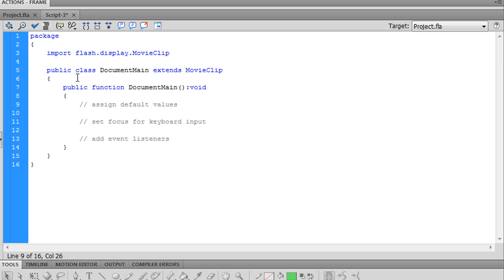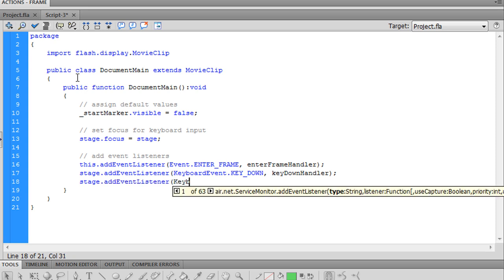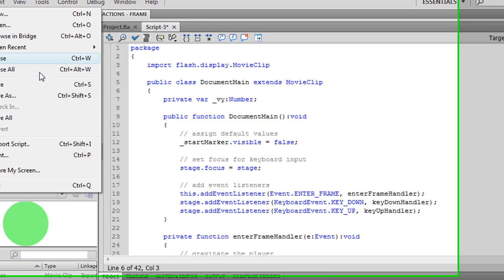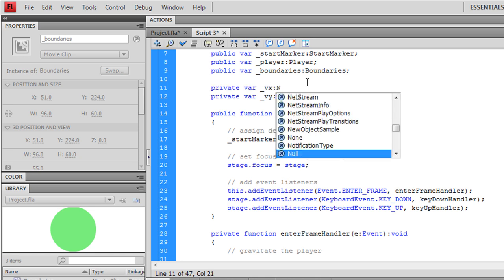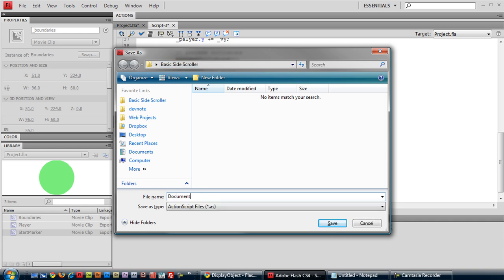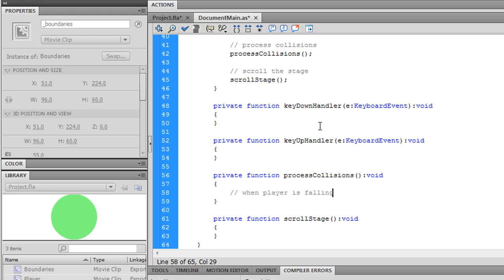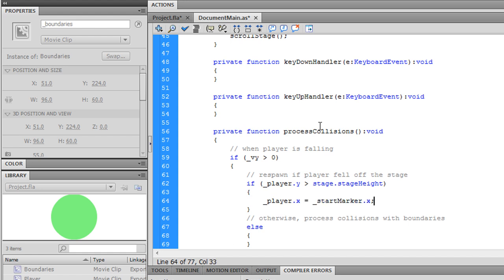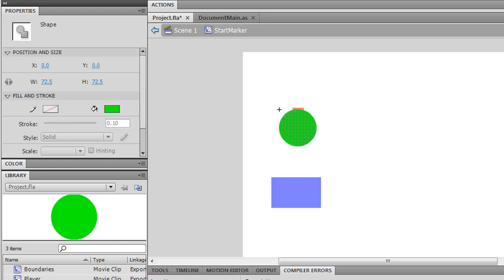DevNote Tutorial: Making a Basic Side Scroller Flash Game (2/3)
This tutorial covers the basics of creating a side-scroller game in Flash using ActionScript 3.0.  The side-scroller created in this tutorial is a bare minimum and does not implement advanced concepts such as optimizing collision detection and instantiating stage assets based on external data files